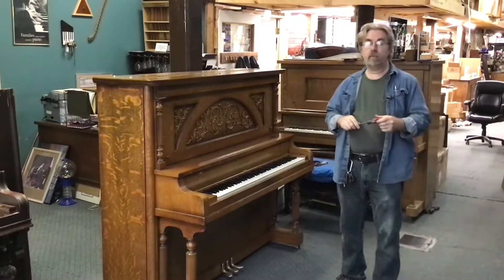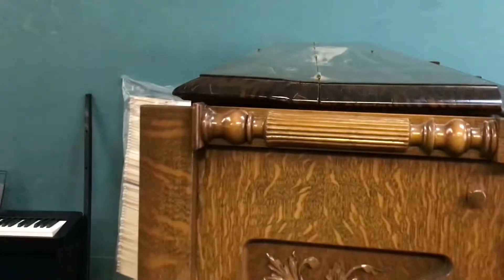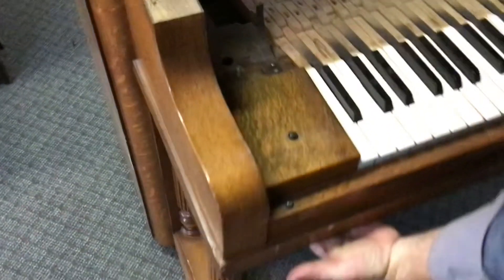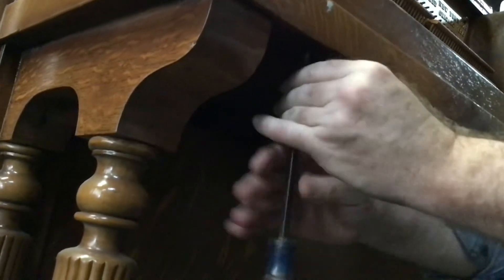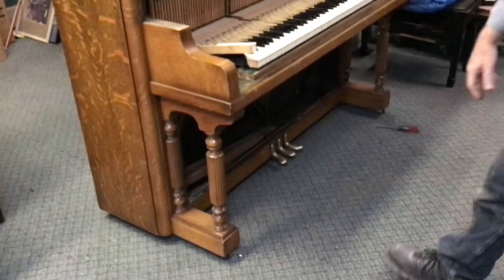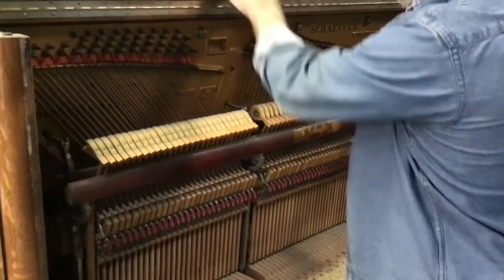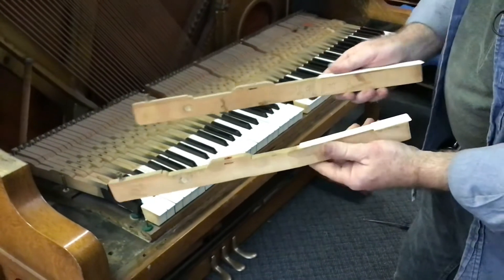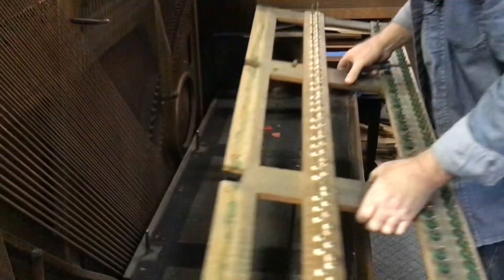Acoustic to Digital Piano Conversion - Disassembly Part 1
Part 1 of a 4-part subseries of our "how to" guide for converting acoustic pianos to digital pianos for less time and money than a professional rebuild (with arguably excellent results).  In this part we start disassembly of the cabinet and remove the strings and tuning pins.

This series is a work in progress and build kits are in development here at our shop to enable a piano tech or good DIYer to do this conversion.  Watch for updated links showing kits when they become available.

Our eBay store where you can find casters, action & key repair parts, and much more